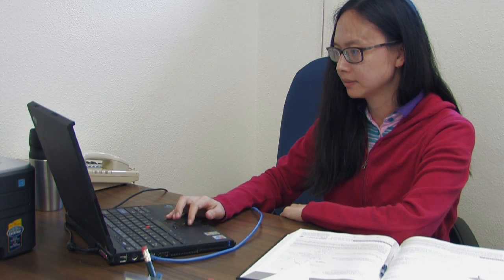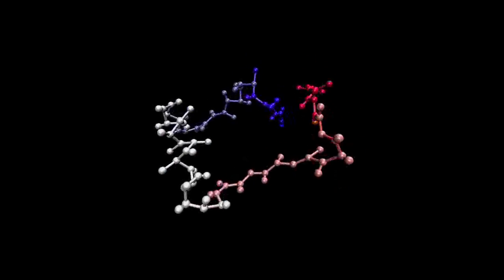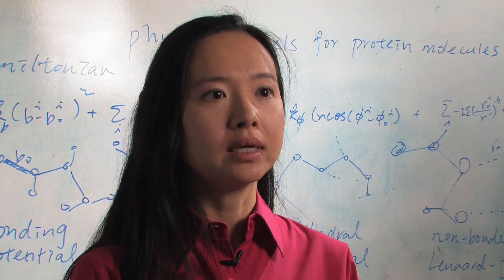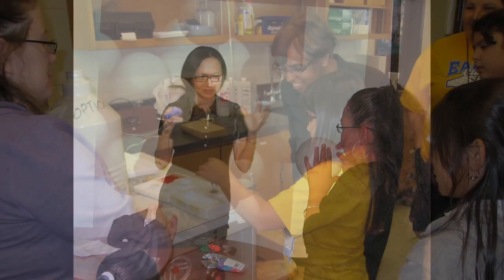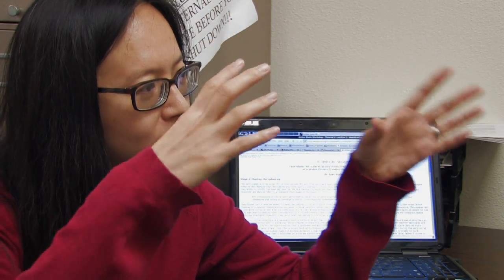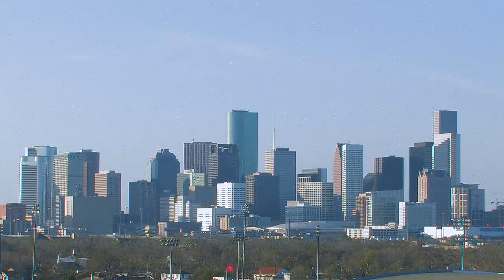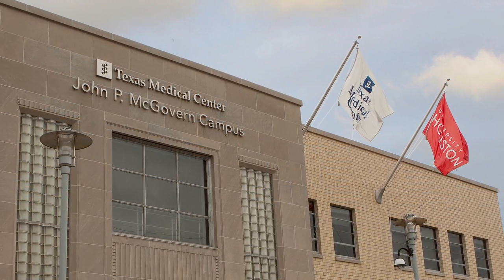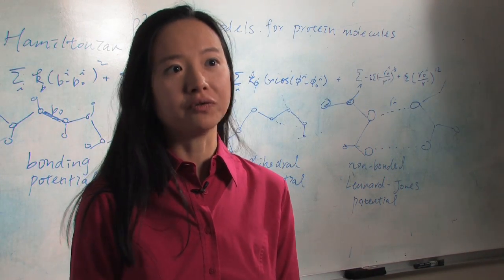You Are the Pride: Margaret Cheung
UH physics professor Margaret Cheung discusses her passion for mentoring and explains why UH is a great environment for innovative research.